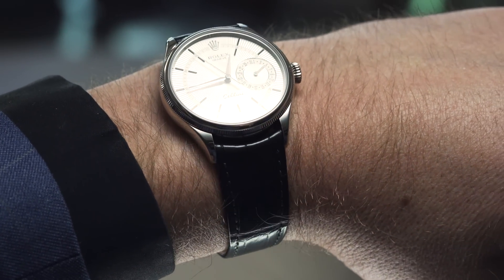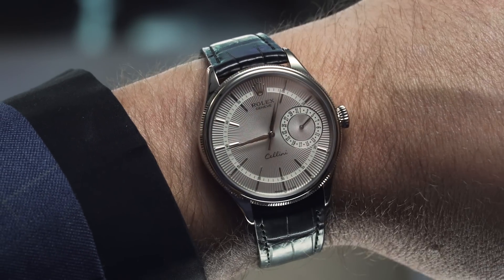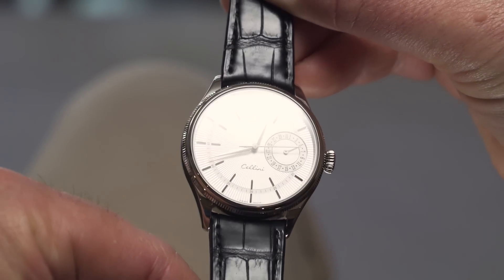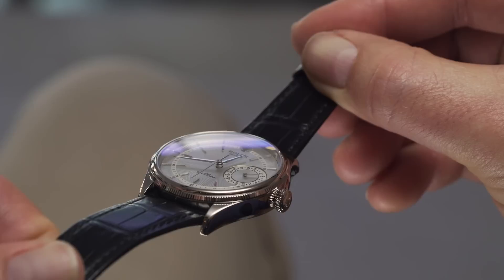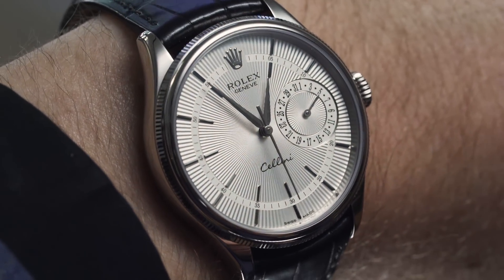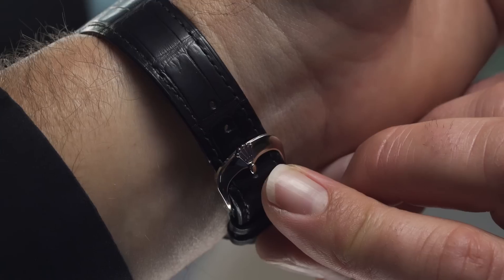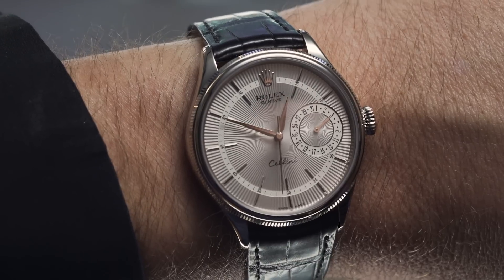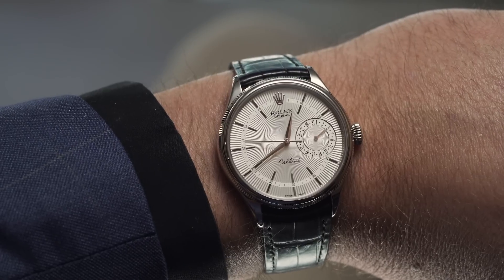ROLEX – Cellini Date Review | Time & Tide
It might be time you gave a little more attention to the Rolex Cellini Date. Rolex’s tool watches are the stuff of legend, and the fluted bezel of the dressy Datejust and Day-Date range are just as iconic. But, guess what, the big crown does tuxedo-tailored luxury dress watches too. The Cellini collection is only available in precious metals. The Rolex Cellini Date in 18ct white gold features a machine-engraved guilloché silver dial to die for. In the time I’ve had this on the wrist I’ve found myself thoroughly entranced by the way the light and shade of the dial shifts, depending on the angle of your wrist and the light reflecting off it. Daylight, lowlight, downlights ... it changes every time – this is a mercurial, wonderfully unpredictable combination of 18ct white gold hands, batons and applied logo. Together, the watch hits you like an arctic blast of air, adding a distinctly fresh option to the white and dark dial versions before it.

Thanks to its tapered lugs, this Date version, like the Cellini Time, offers one of the thinnest Rolex profiles in the whole catalogue. Though its diminutive wrist weight is well and truly offset in this case by the always-on pizzazz of the dancing dial.

The Cellini Date is one of very few Rolex models in their history to feature an off-centre date dial, which also has the same machine engraved machine-engraved guilloché, though in a tighter concentric pattern, giving the dial a focal point.

PRICING:
The Rolex Cellini Date is priced at $22,600AUD